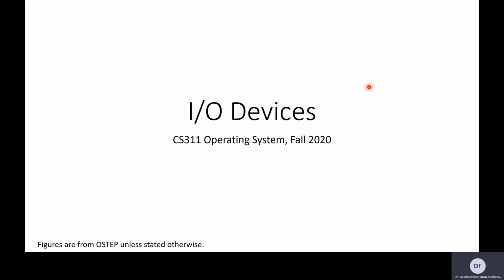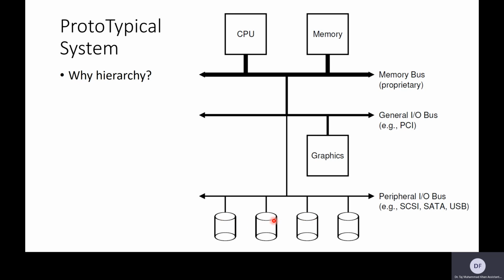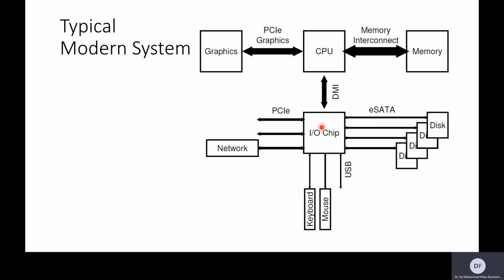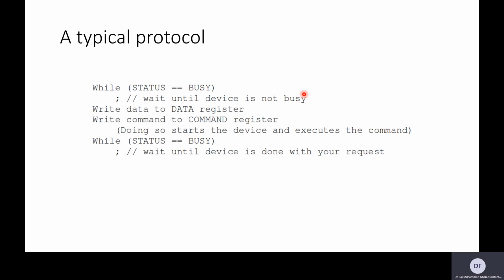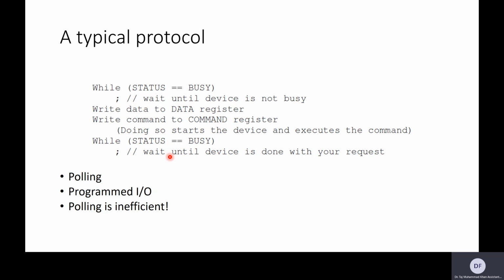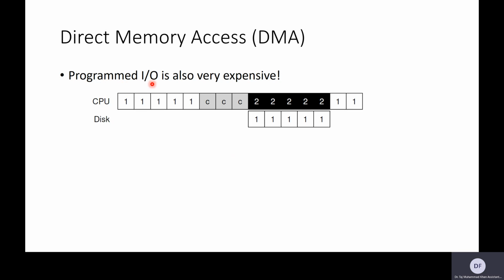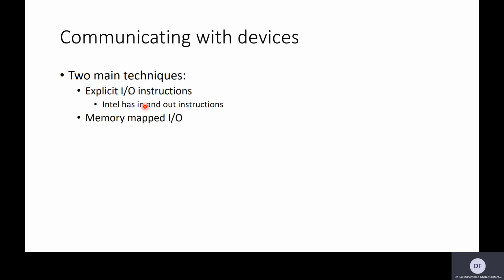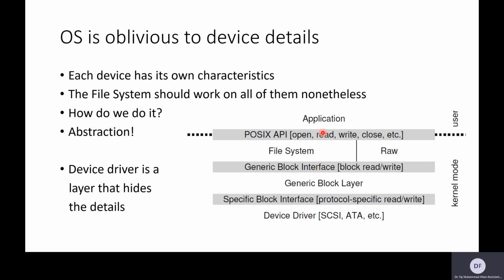cs311ch36 os files01 iodevices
General overview of how I/O device work.